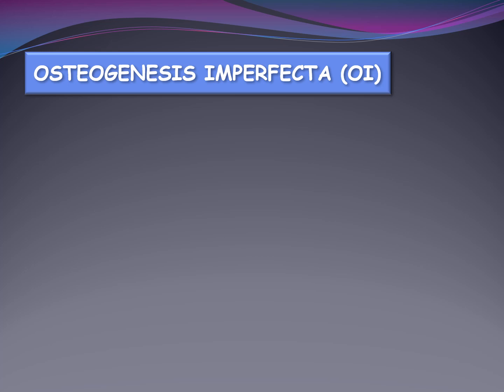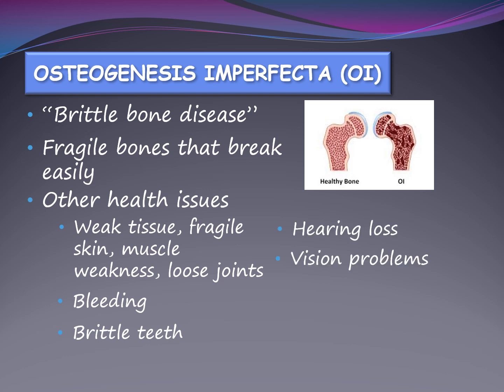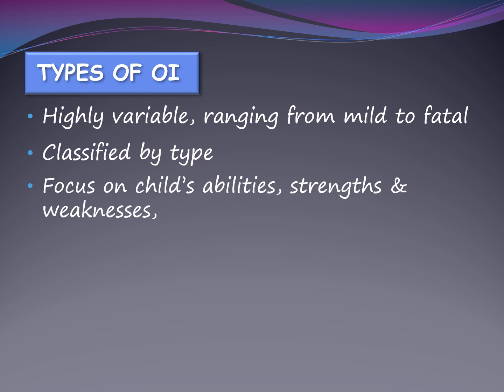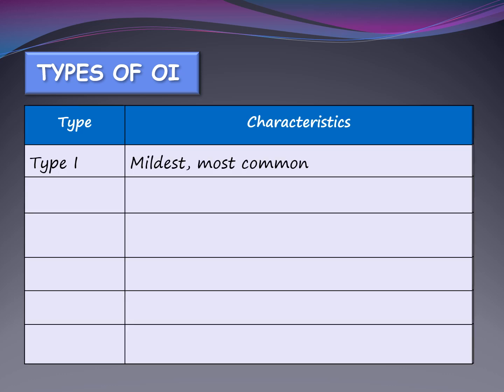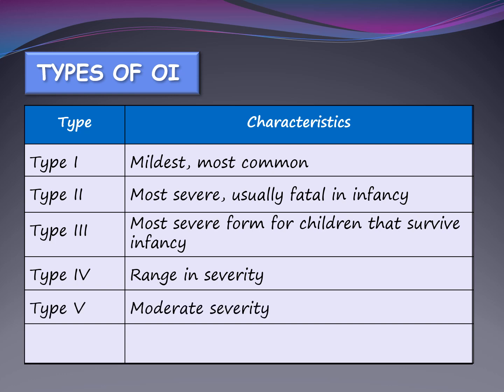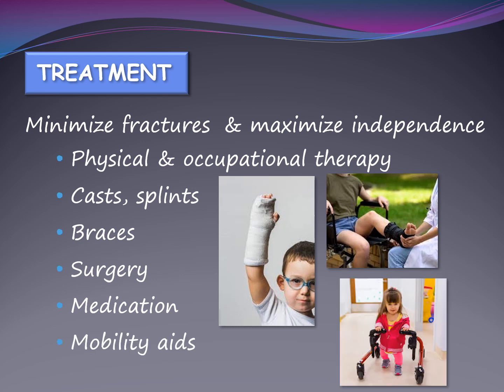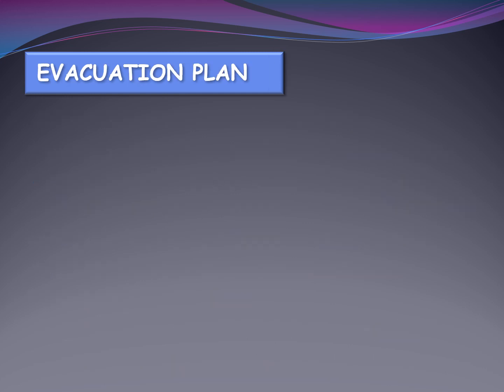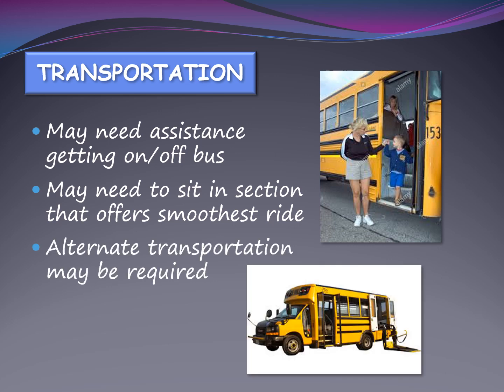Osteogenesis Imperfecta School Age - URIS